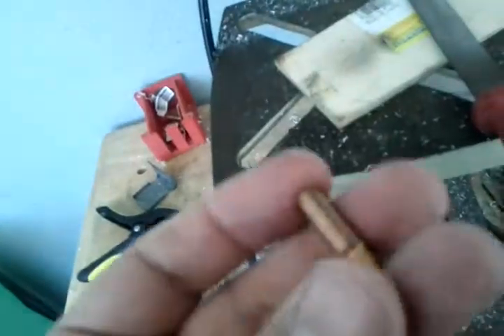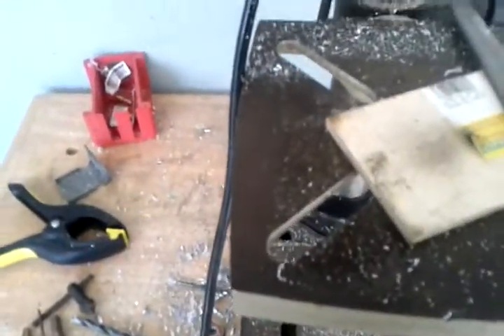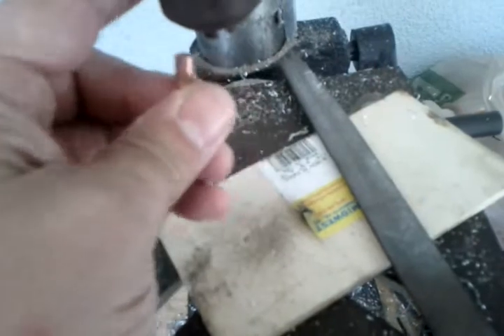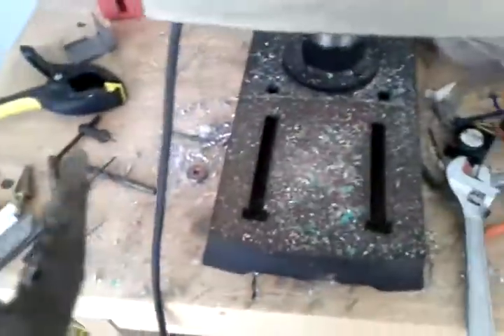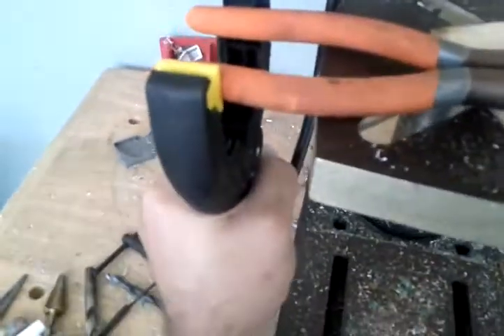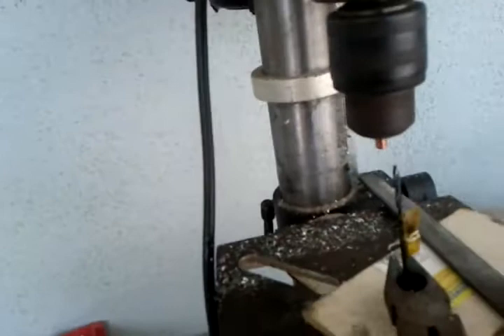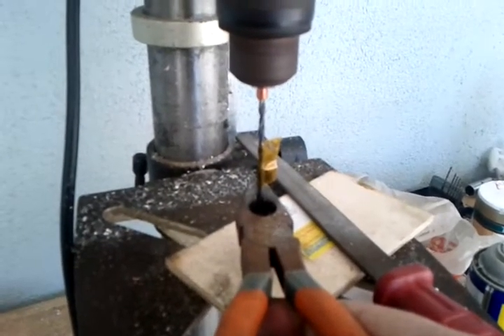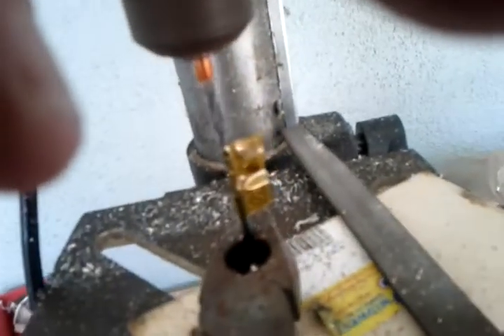Wildseyed Hot End - Part 2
Drilling the mig tip to 3.5 mm